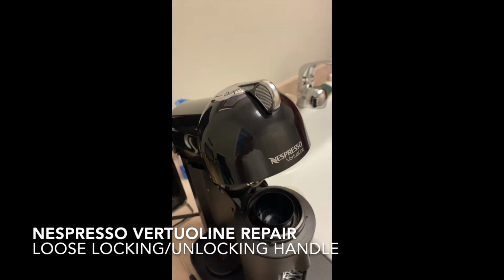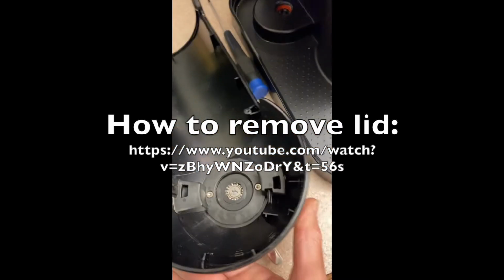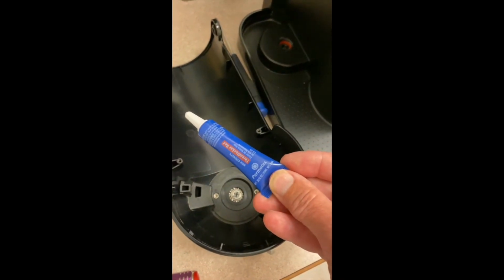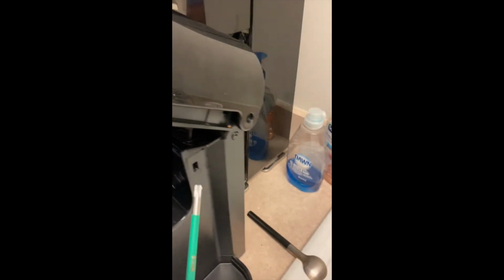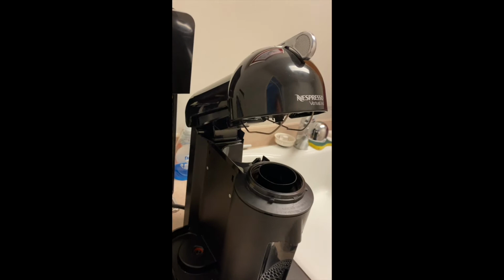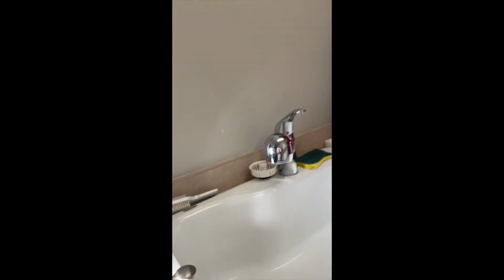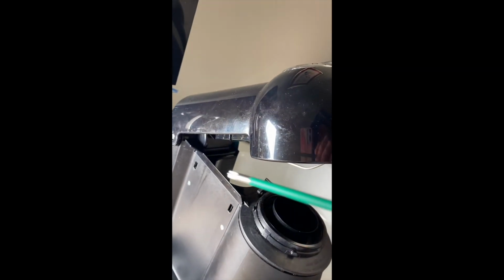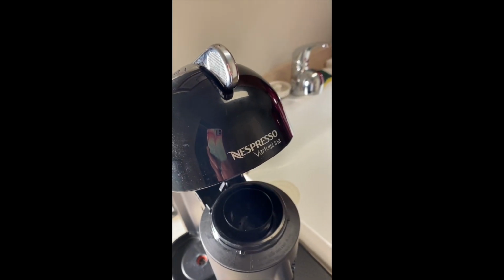Nespresso VertuoLine Loose Locking Handle Fix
The locking mechanism for the lid of my Nespresso VertuoLine coffee maker was loose to the point of not working. This video shows how to remove the lid and tighten the locking mechanism (with locktite) and put it back together. A helpful video on getting the lid off/on is